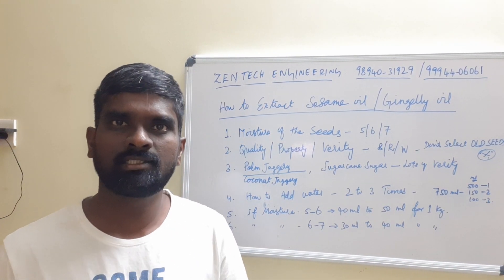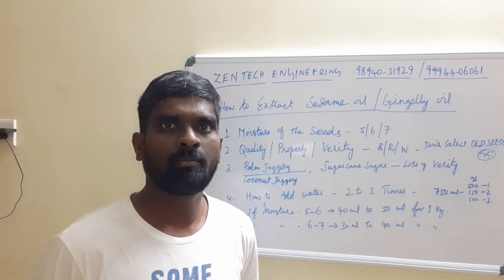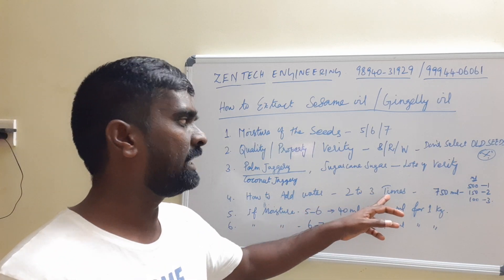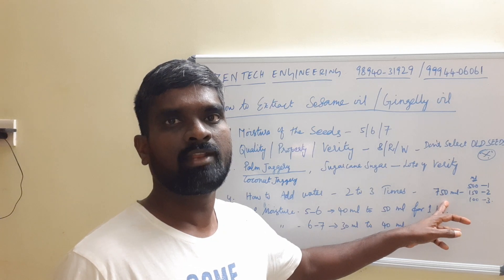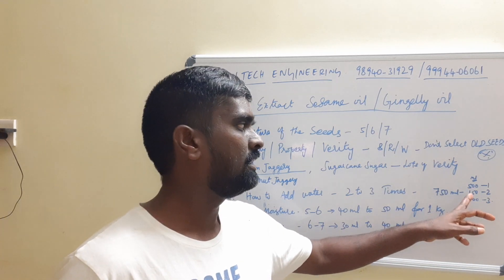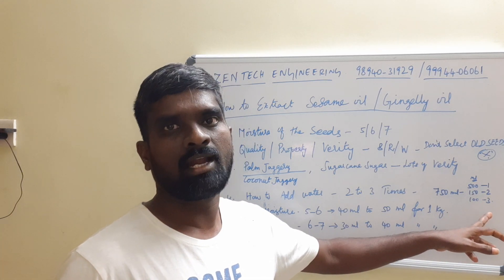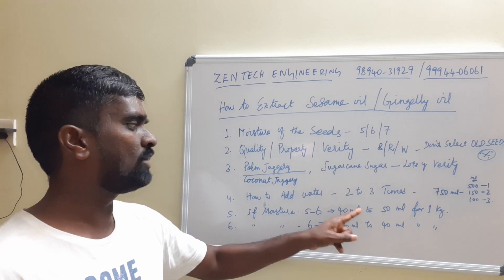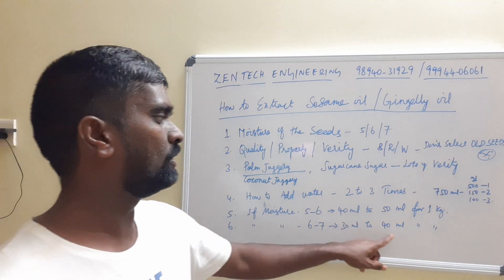SESAME OIL How made? 7339197774 ZENTECH ENGINEERING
ZEN TECH ENGINEERING, COIMBATORE, TAMIL NADU - 641035.

Machines Rate:

Thiruvalluvar 180000+ 18% GST=  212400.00

Bharathi    180000+ 18% GST = 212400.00

Voc 6 to 18 kgs.      175000+ 18% GST  = 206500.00

Voc 10 to 25 kgs.  210000 + 18% GST = 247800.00

SS Ural voc 6 to 18 kgs. 230000+ 18% GST = 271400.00

Nethaji ( Rotary Machine )  220000+18% GST = 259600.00

Machine Delivery Time : Immediately or 10 Days.
Validity : 20 Days.

IMPORTANT NOTES : You can crush any oil in this Machine.
If you want single phase  3 hp motor it's available.

 This is Including fitting training crushing cost. ( This may be vary depending on DISTANCE of the BUYERS).

Our Service Engineer will come to your company, He will fit the machine and give training and crush any types of oil in front of you.

You want to pay transport costs of machines and  service engineer transport cost, Accommodation and food cost of service engineer.

If you want one more day of service you want to pay 1000 extra for service Engineer.

This is very very important:

Thanks.

Thanks Regards